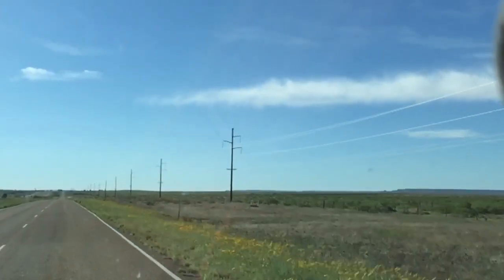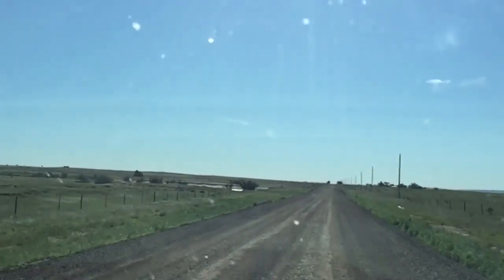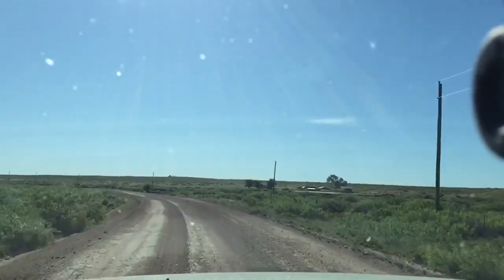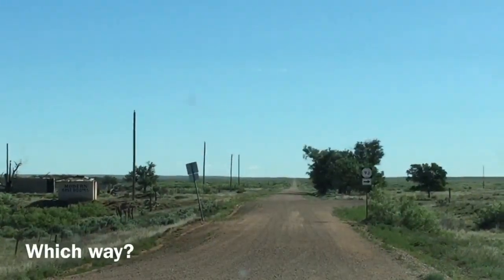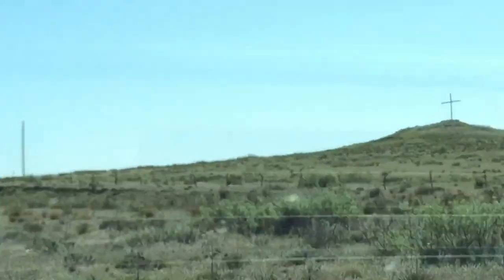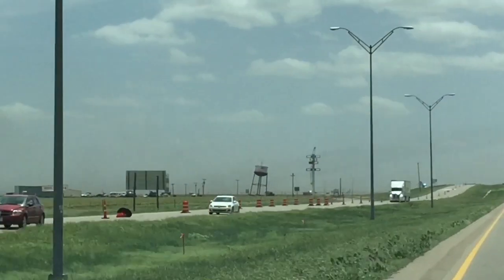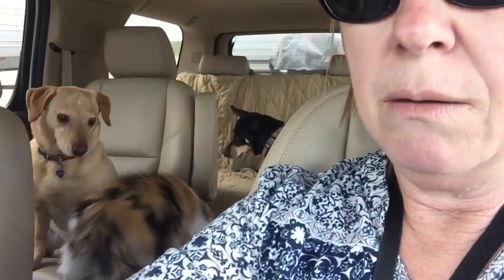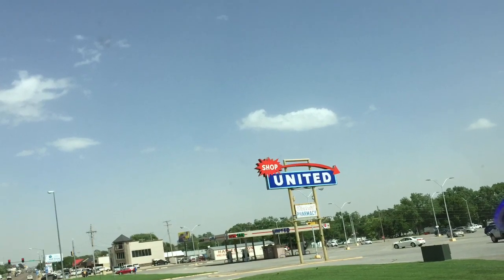Day 21 Dirt Route 66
Four-wheeling in my 40-ft rig